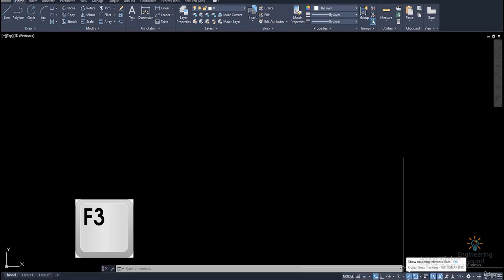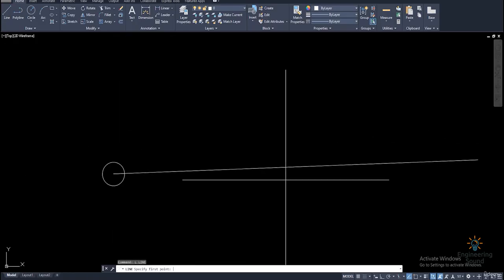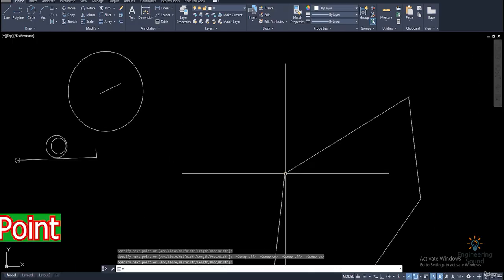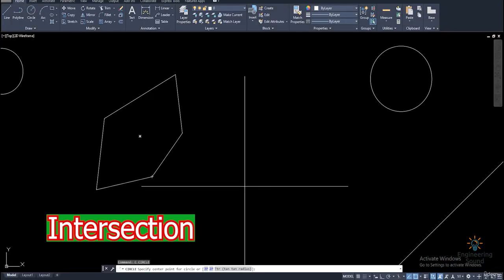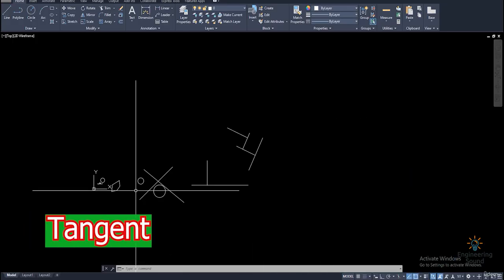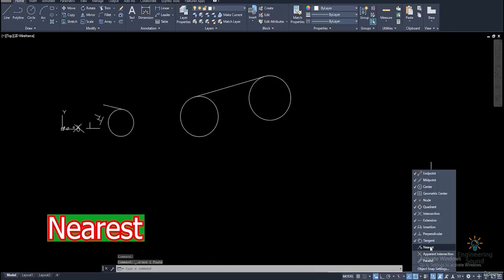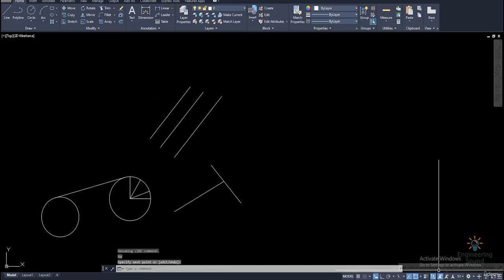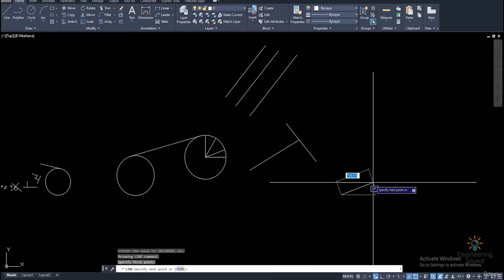13 - Object Snap Toggle Button